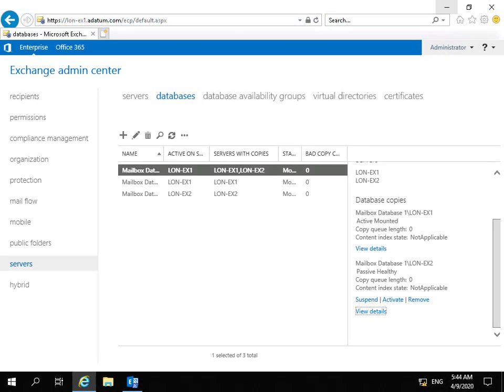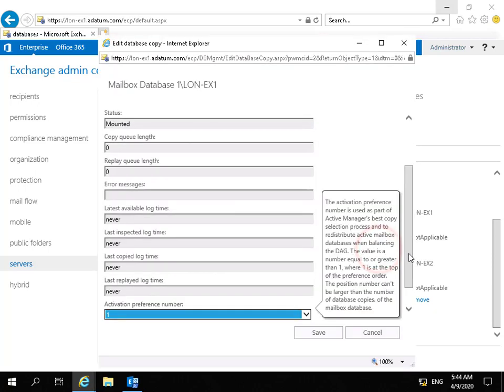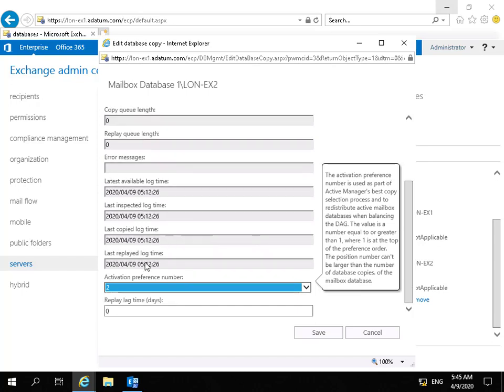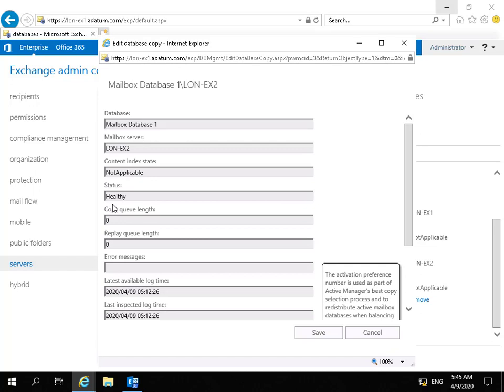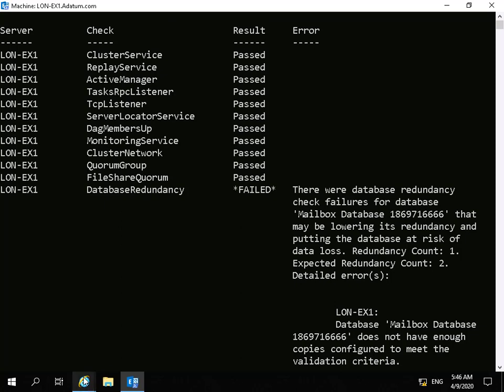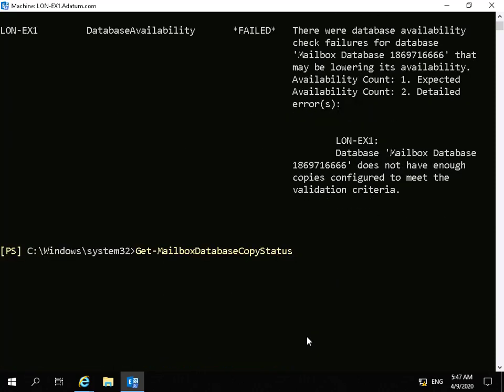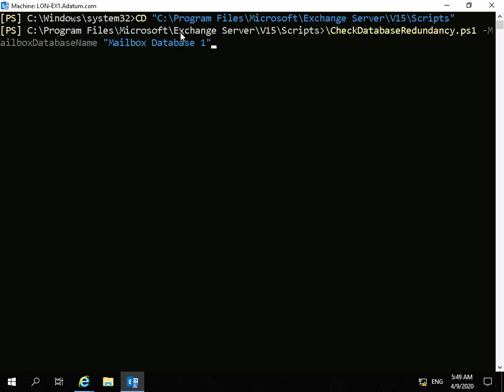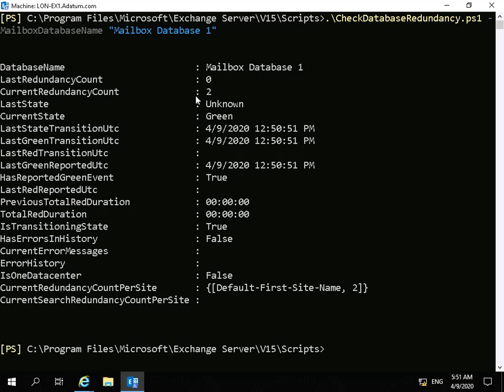20345-1 Demo 27 Monitoring DAG replication health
In this demo we look at some of the ways of verifying DAG health